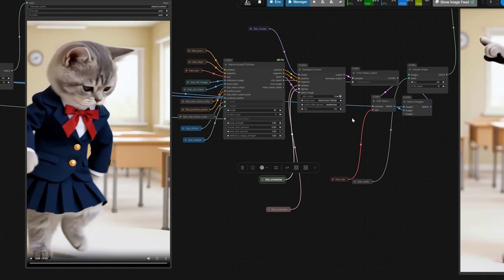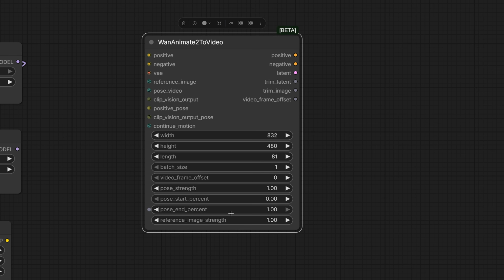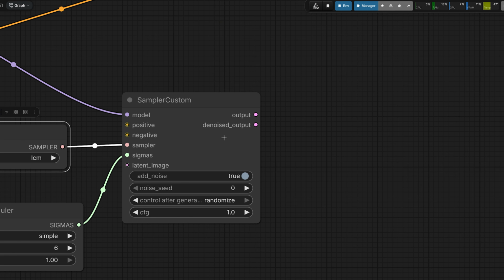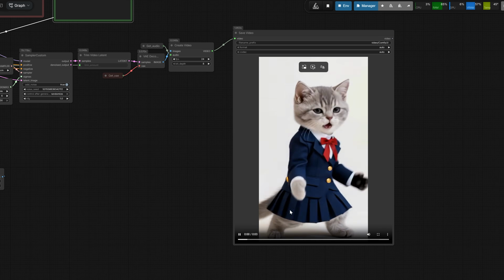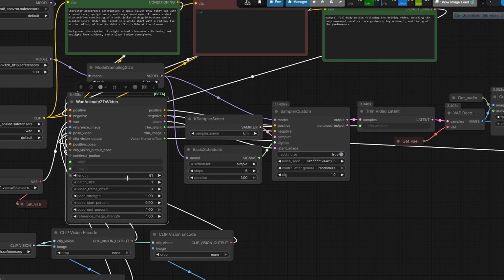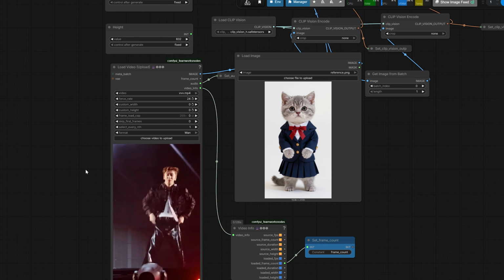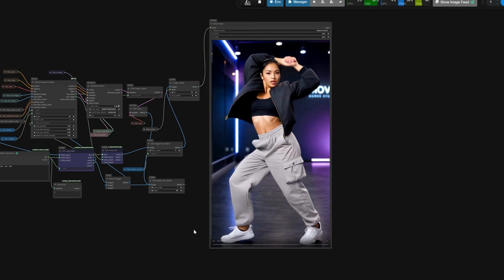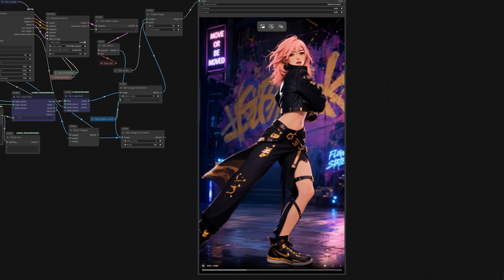Wan Animate 2: 22-Second Fast Dance Test in ComfyUI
Wan Animate 2 can transfer motion from a driving video to a character image, and in this video I test how well it handles fast dance movement in ComfyUI.

I build the Wan Animate 2 workflow, test a 22-second fast dance, change the background, animate different characters, and show how I automatically extend the workflow for longer videos.

For my setup, I use the Wan Animate 2 INT8 model with a Distill LoRA, 6 steps, the LCM scheduler, and CFG 1.

You will see:
• Wan Animate 2 ComfyUI setup
• Character and pose prompting
• Fast dance motion transfer
• Background control
• 81-frame continuation
• Automatic long-video looping
• 22-second dance test
• Anime character motion transfer

If you are testing Wan Animate 2, tell me which type of motion you want me to test next.

Resources